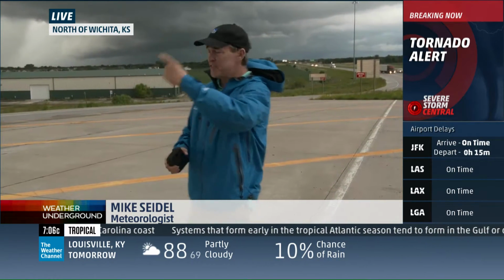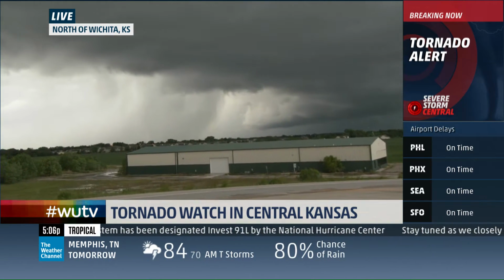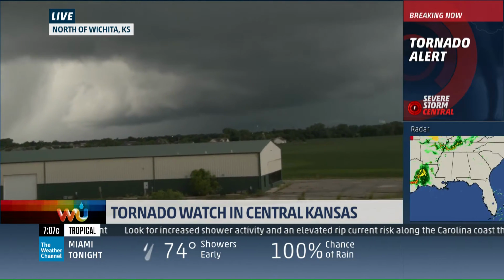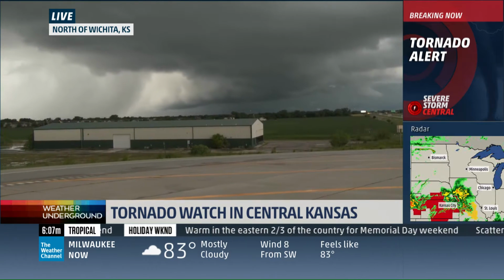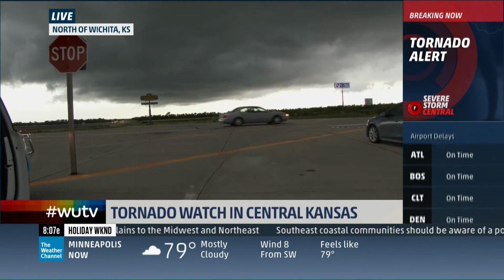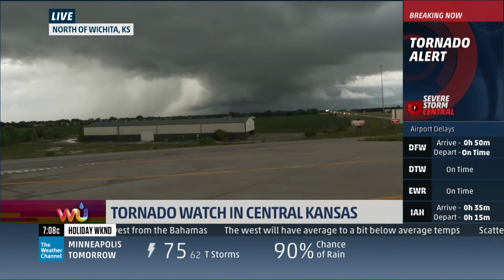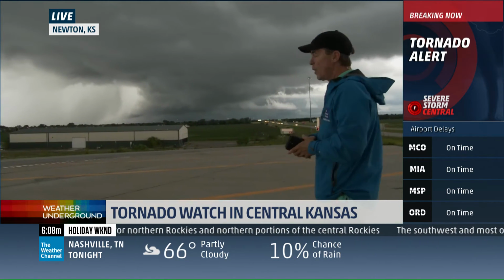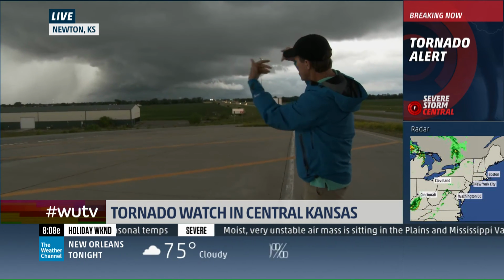Mike Seidel The Weather Channel Newton, KS Stormy Skies 5-26-2016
North of Wichita with an outflow hitting us and storms across the horizon along I-35.